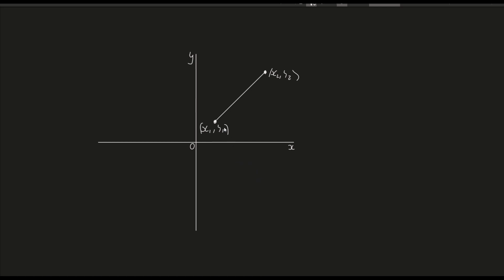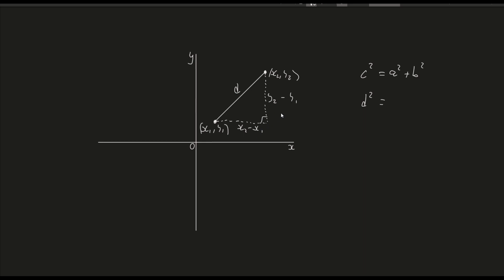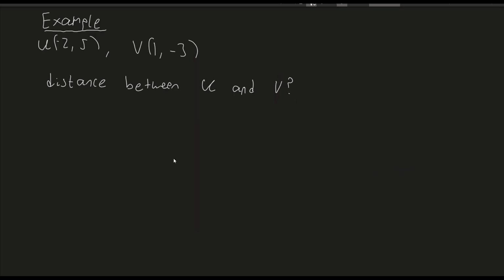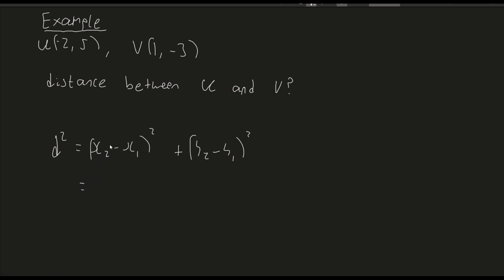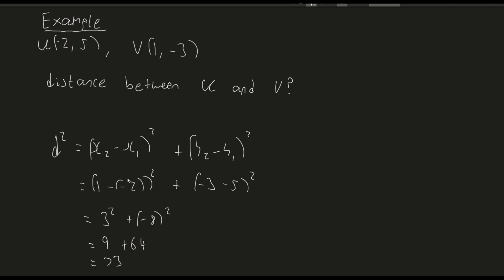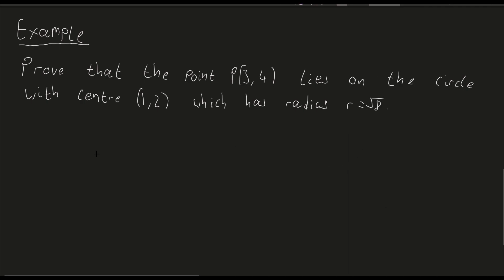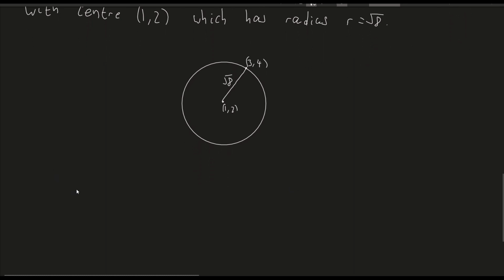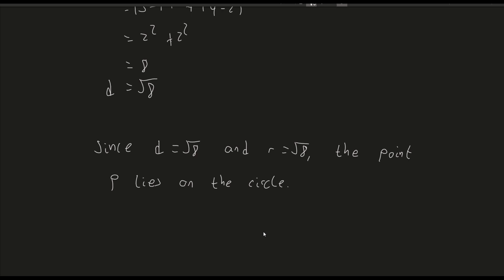Higher Maths -#3: The Distance Formula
In this video we will look at the distance formula.  A quick proof as to where this formula comes from is provided at the start, followed by two examples on how to use it.

Sections:
0:00 Derivation of Formula
2:54 Example 1
4:36 Example 2